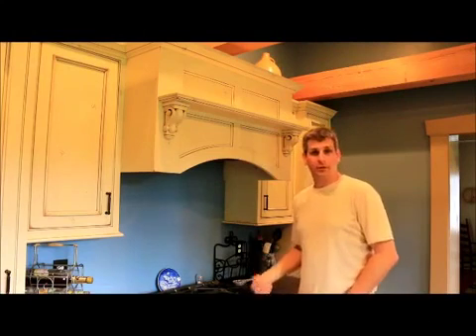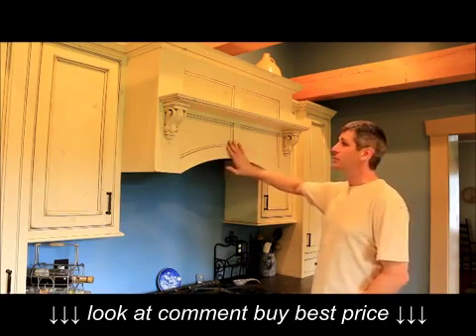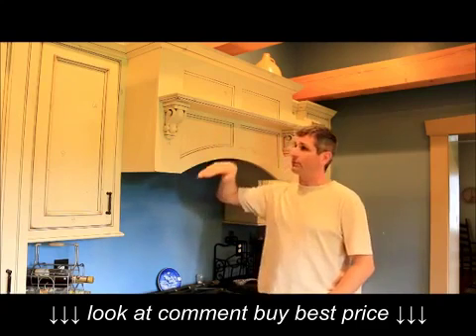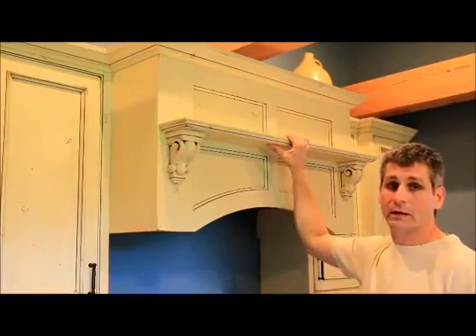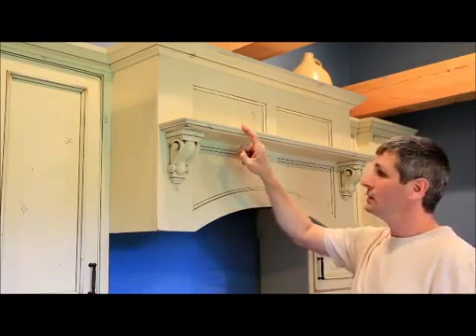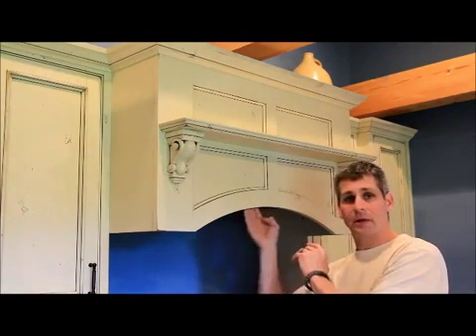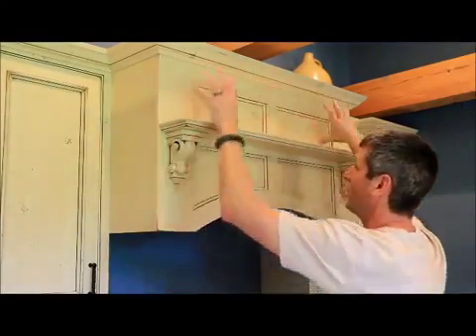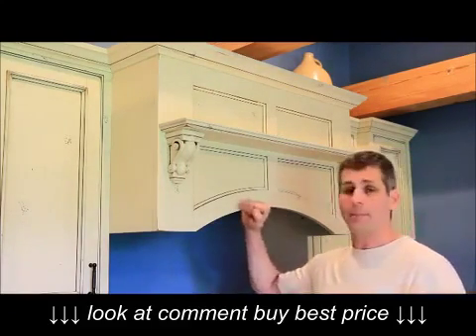Range Hoods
Range Hoods, Range Hoods